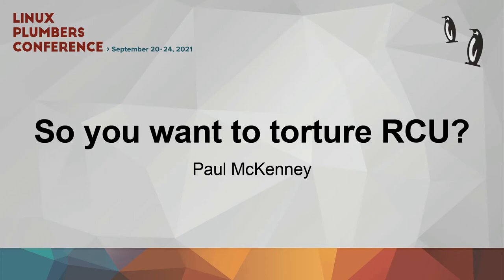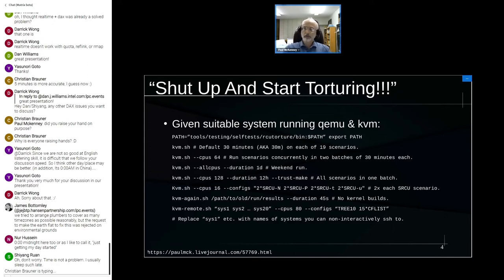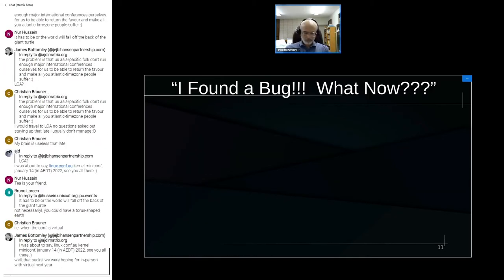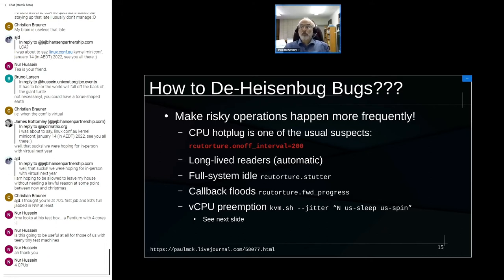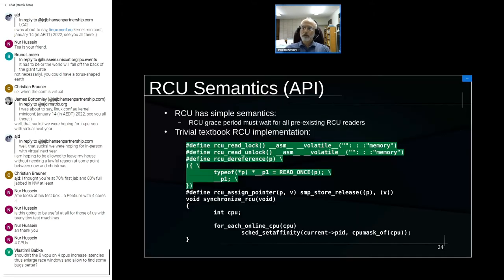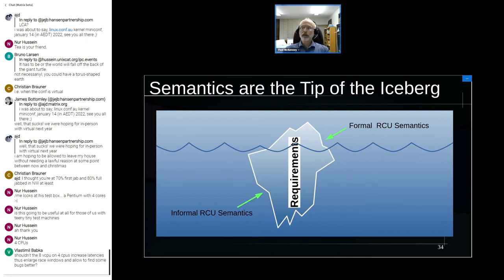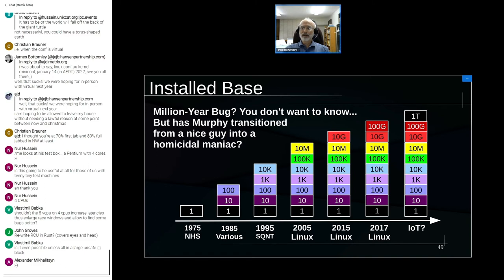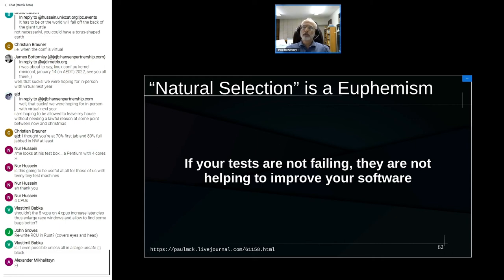So you want to torture RCU? - Paul McKenney